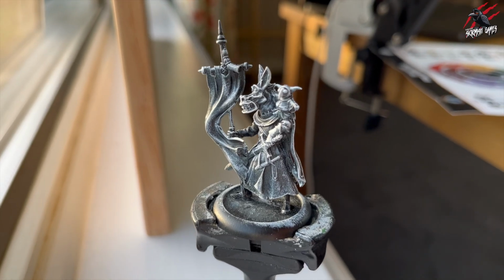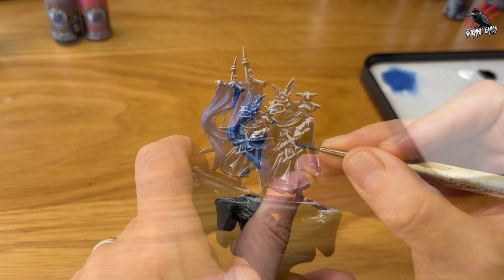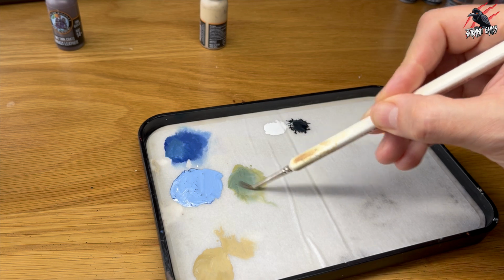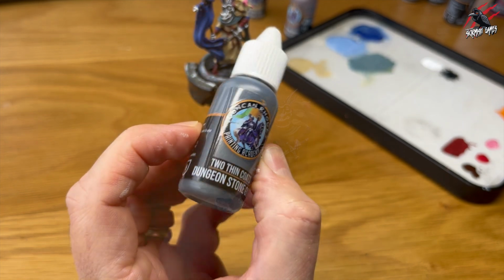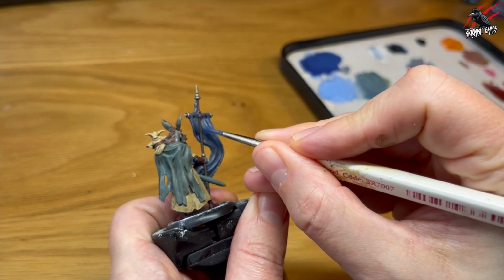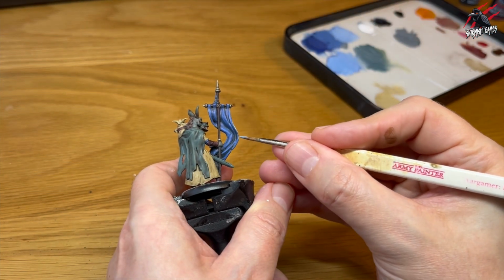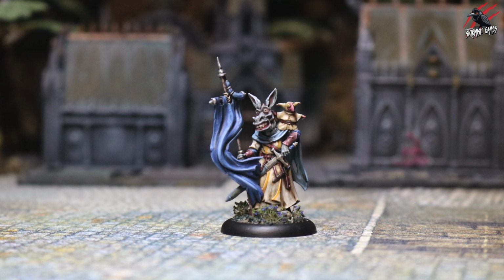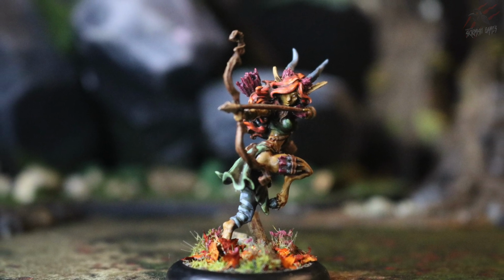I Used to Buy Too Many Paints – Then I Tried This! Painting Greymair for Moonstone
ROGUE WARRIORS PAPERBACK - AMAZON UK
ROGUE WARRIORS PAPERBACK - AMAZON US
ROGUE WARRIORS PAPERBACK - AMAZON Germany & Others

WEEKEND WARRIORS AMAZON